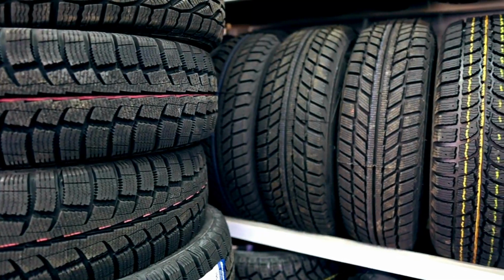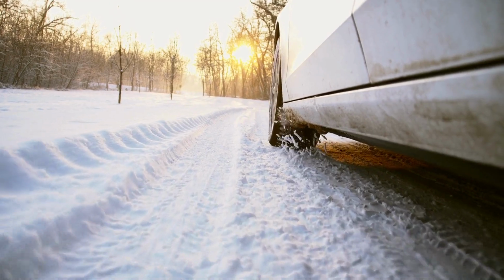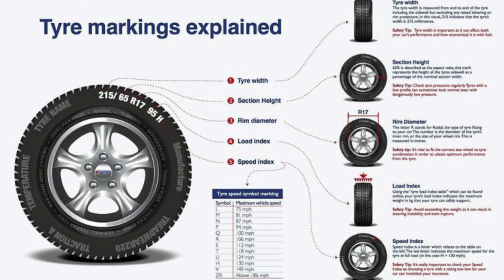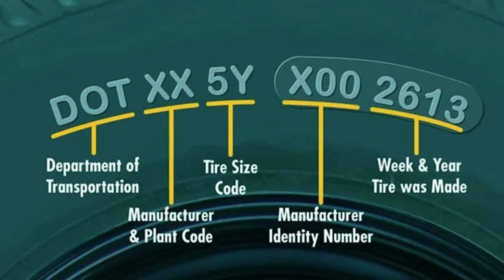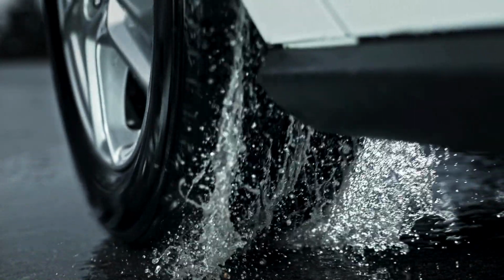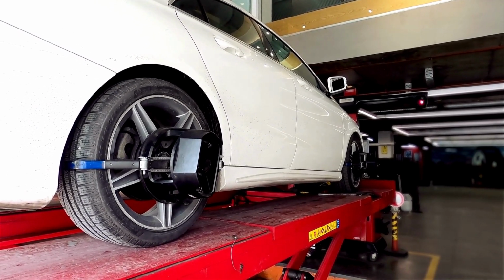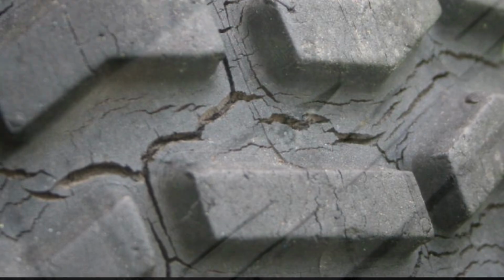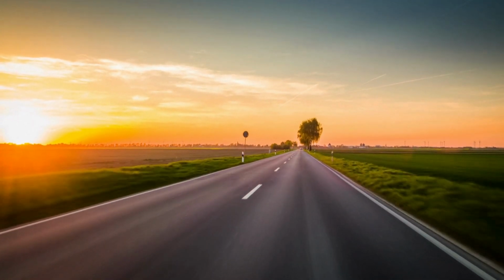From Tread to Replacement: Your Complete Tire Guide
Hit the link below for all the best automotive products and tools we recommend

Tires are one of the most crucial parts of your vehicle, impacting everything from safety to fuel efficiency.

In this comprehensive guide, we'll walk you through everything you need to know about automotive tires.

Whether you're a car enthusiast, a first-time buyer, or simply want to keep your vehicle in top shape, this video has got you covered!

In this video, you'll learn:

- The different types of tires (All-Season, Winter, Summer, All-Terrain,     Performance).
- How to understand tire sizes and ratings (including load index and speed rating).
- The importance of tread patterns and how they affect your driving experience.
- Essential tire maintenance tips to extend the life of your tires.
- How to determine when to replace your tires using tread wear indicators and checking tire age.
- Tips on choosing the right tires for your vehicle based on driving conditions and budget.

Knowing your tires inside and out can make all the difference in your driving experience.

Don't miss out on these crucial tips that can help you stay safe on the road and get the most out of your tires!

Share your tire-related questions or experiences in the comments below – I'd love to hear from you!

Watch now and become a tire expert!